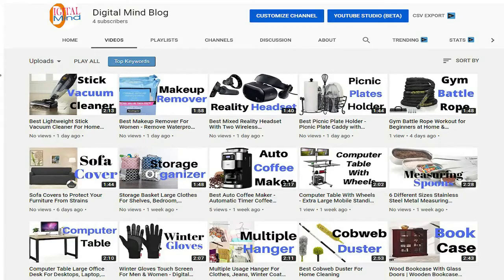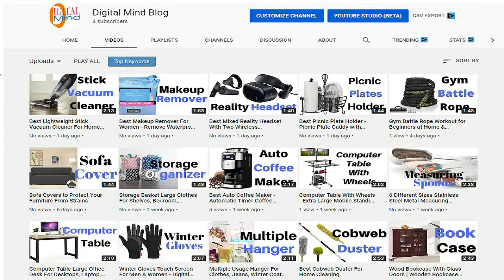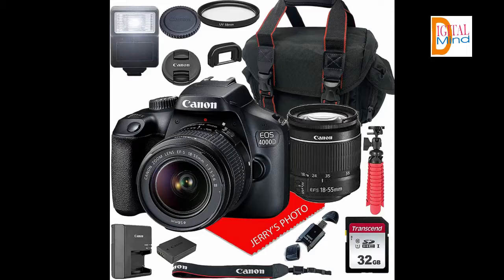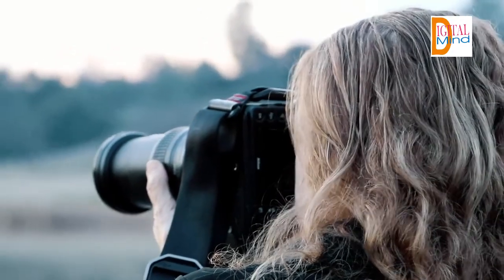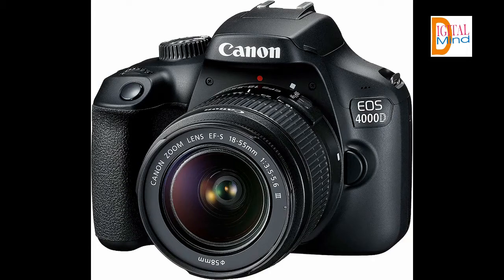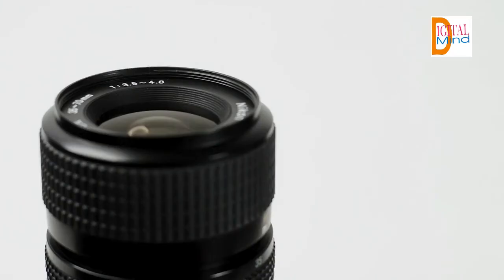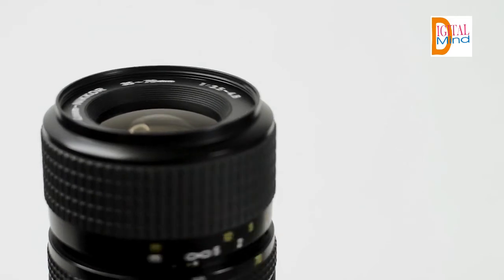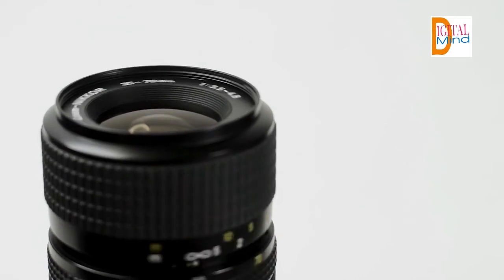Canon EOS 4000D DSLR Camera Review Specs Lens & Accessories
Canon EOS 4000D Review Specs Lens & Accessories.  Get information about Photos of Canon EOS 4000D and its specifications, lens, and accessories.